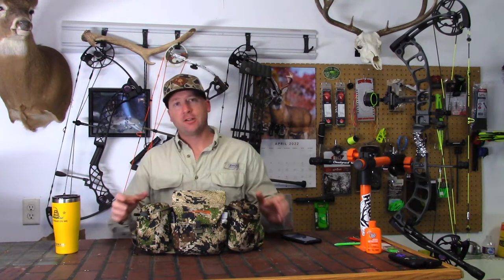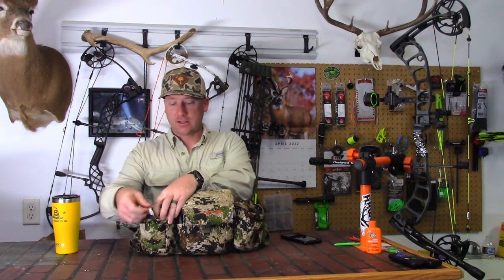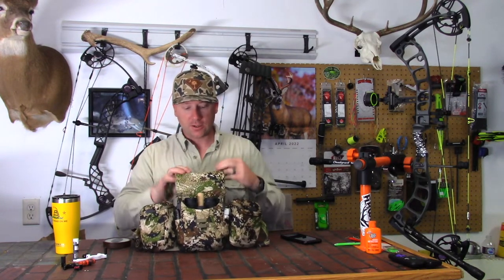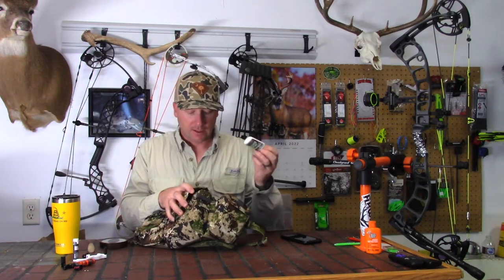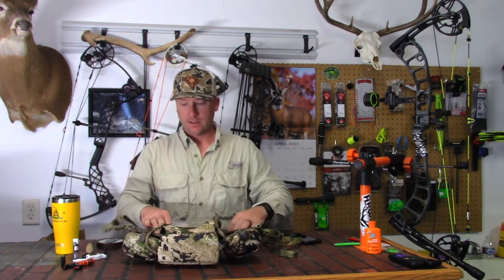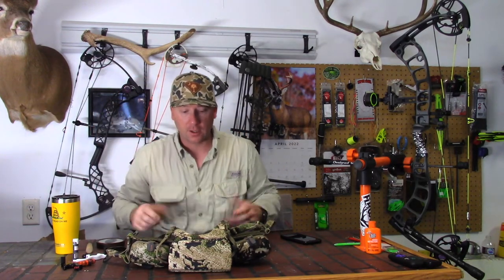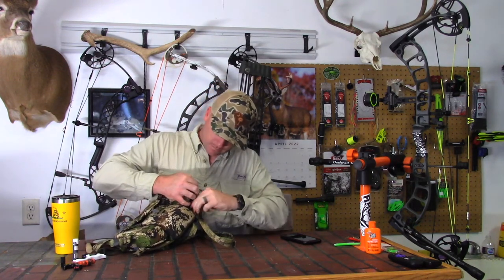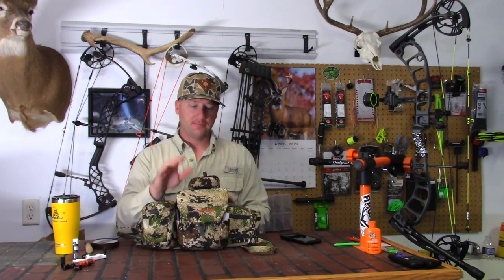Sitka Mountain Optics Harness Review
A quick overview and my thoughts on the Sitka Mountain Optics Harness.  I'm very impressed with the quality, fit and functionality.